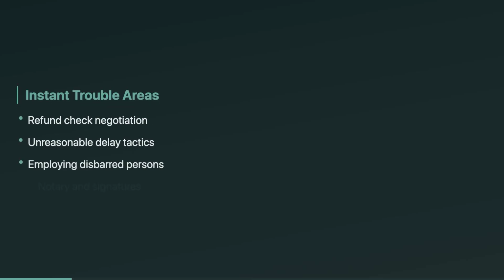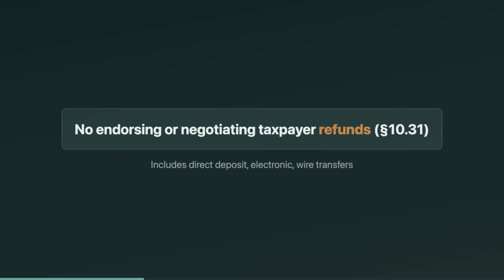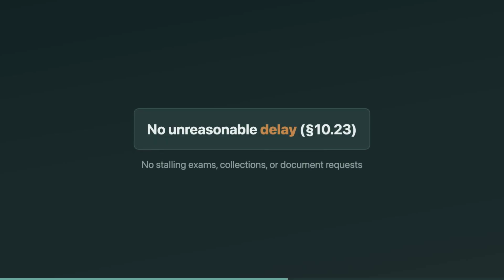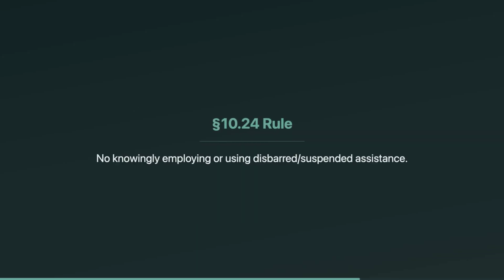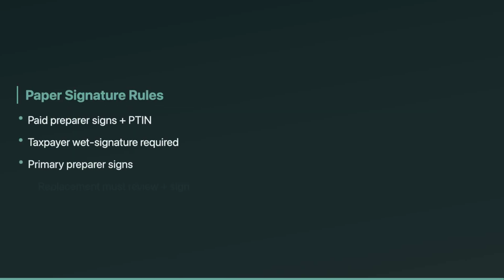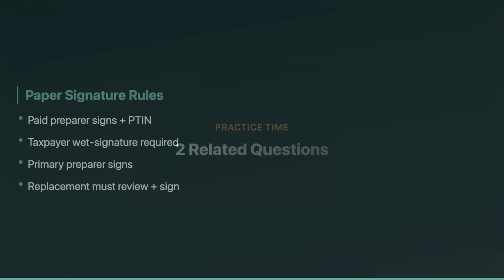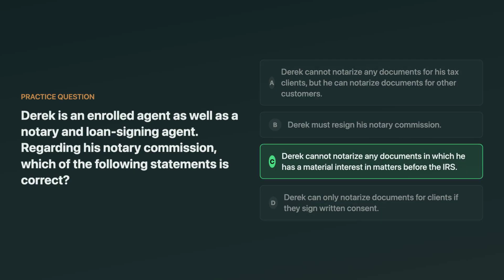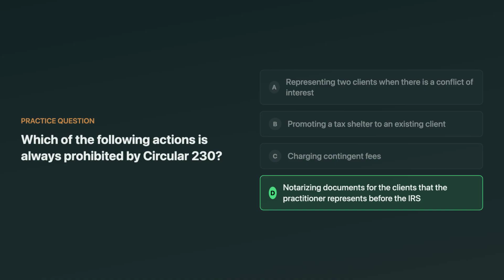EA Exam Course: Circular 230 Prohibited Conduct: Refund Checks, Delays, Notary Limits & Signatures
Unit 3.4: Circular 230 and Best Practices
Lesson 6: Prohibited Conduct and Signing Rules: Refund Checks, Delay Tactics, Notary Limits, and Return Signatures

0:00 Intro
0:05 Instant Trouble Areas
0:30 Refunds
0:59 Allowed vs Prohibited
1:31 Delay
2:01 §10.24 Rule
2:28 Notary
2:55 Paper Signature Rules
3:31 Practice Questions

Enrolled Angel — EA Exam Prep